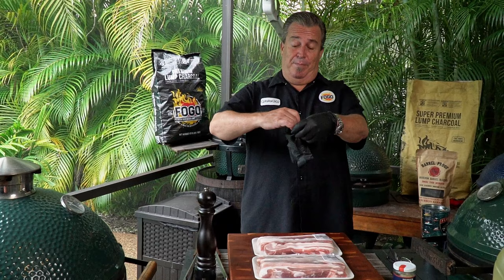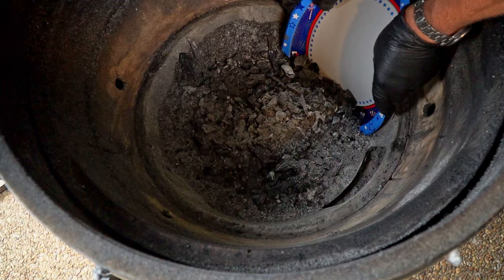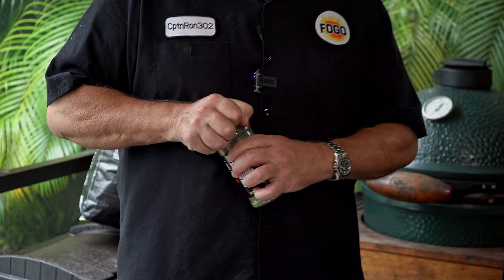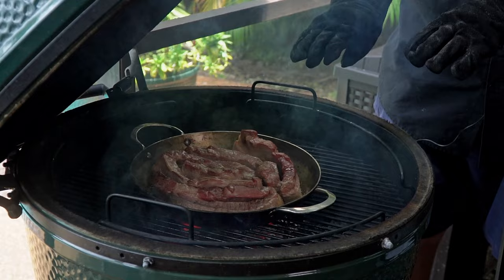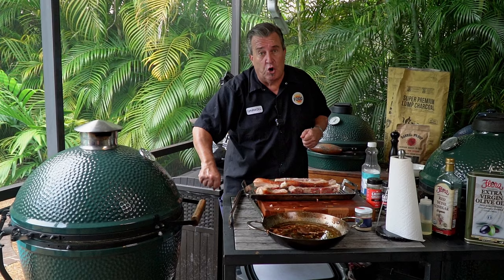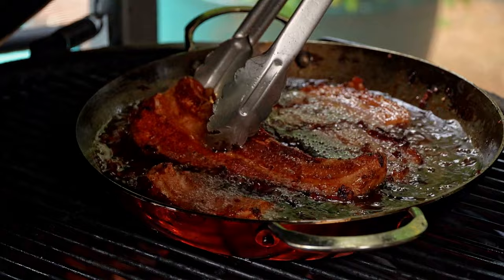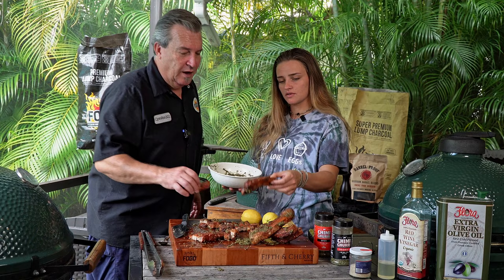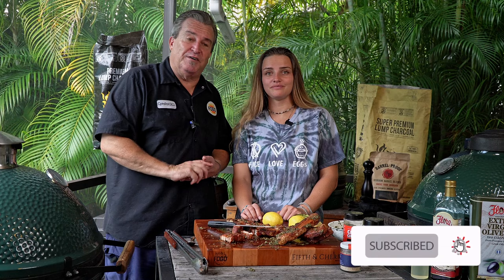"Crispy and Delicious Chicharrones Recipe: Step-by-Step Cooking Guide!"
There are many different ways to make Chicharrones and we think that we have one of the simplest and tastiest and most importantly, crunchiest chicharron recipes anywhere.  Crispy Pork Rinds are the best and this pork crackling recipe will amaze you.

Fifth & Cherry Cutting Board CODE CAP15 Saves 15%

Chapters-

00:00 Spanish  Chicharrones
00:22 what are chicharrones?
00:55 Pork Belly
02:02 Lighting a big green egg
02:05 Big Green Egg Cleaning Hack
02:27 The Best Fire Starters
02:57 Carbon Steel for the grill
03:39 Easy Chimichurri
04:25 How to make chicharrones
09:15 Captain Ron and His Daughter Kaitlyn
10:065 Chicharron viral tiktok recipe